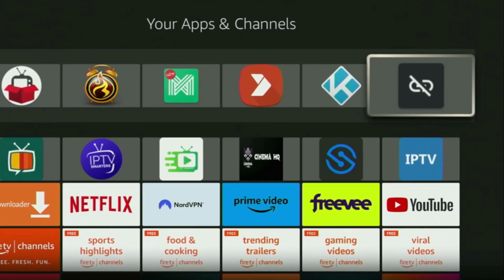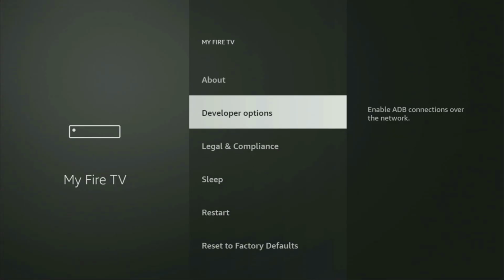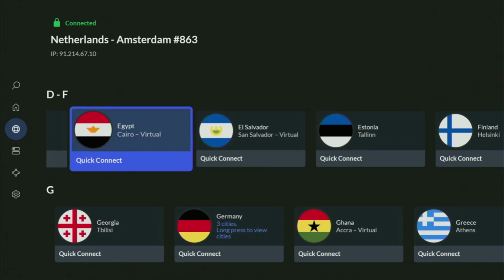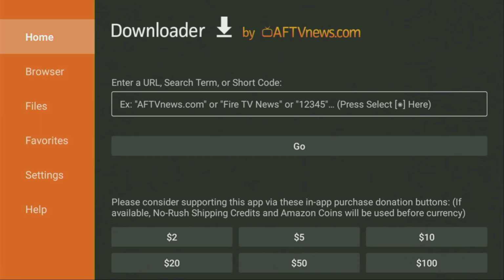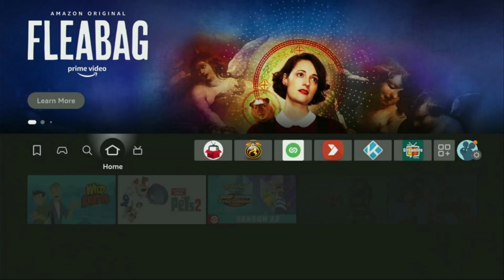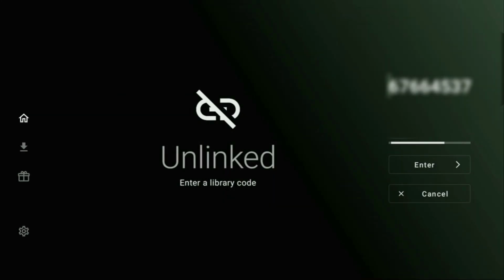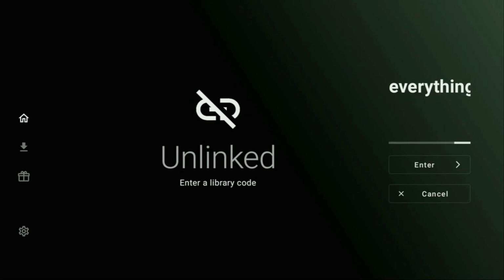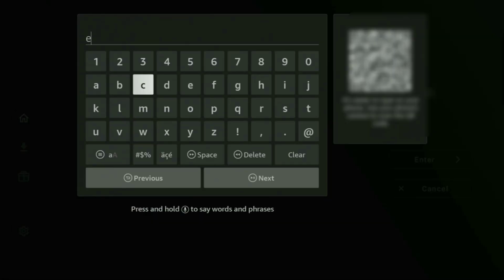This Firestick CODE is CRAZY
Looking for the best new Firestick codes to use in 2024? In this video you'll learn how to fully load and jailbreak your Firestick. This is possible by using the top codes for Amazon Firestick devices.